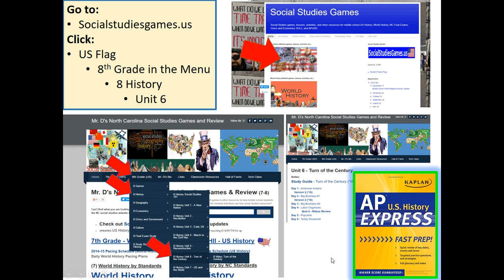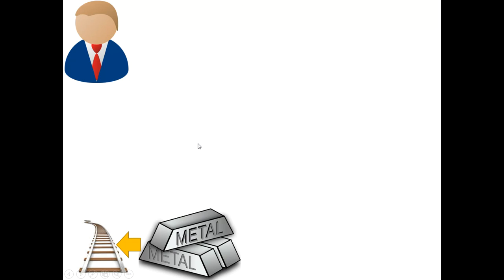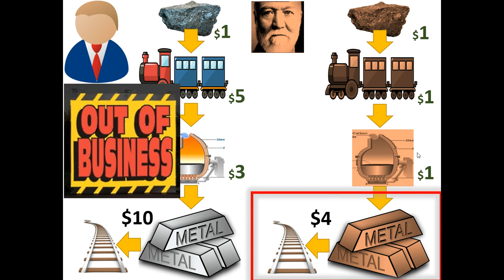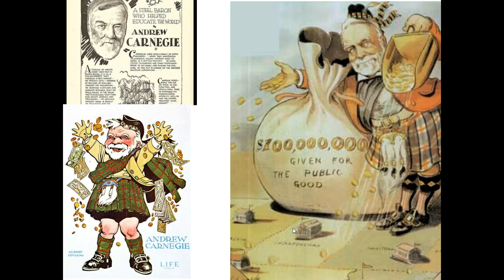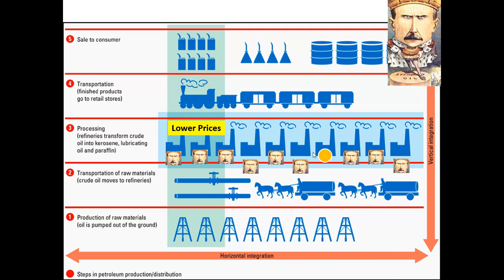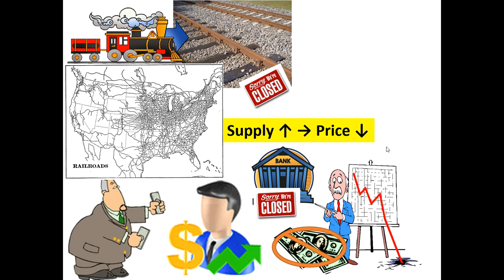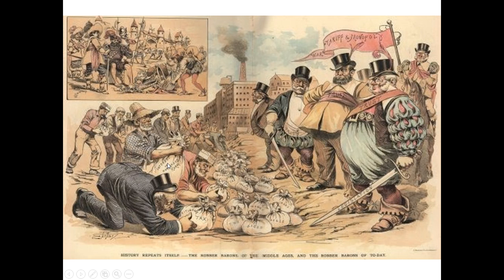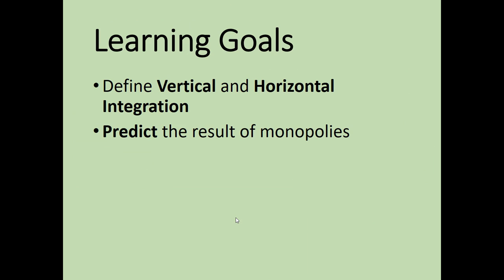u6-3: Big Business #2 - SocialStudiesGames.net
15:00 part 2 (day 6)

SocialStudiesGames.net